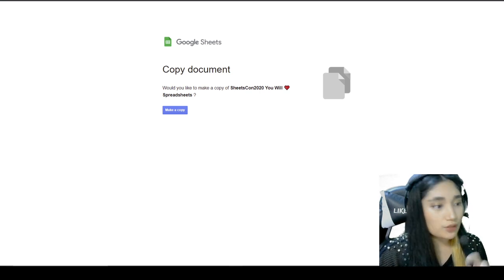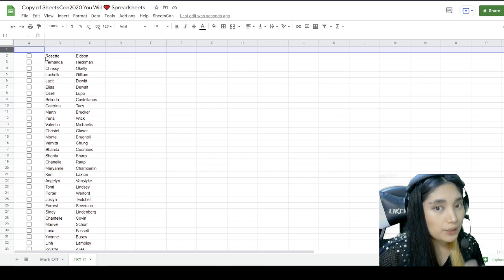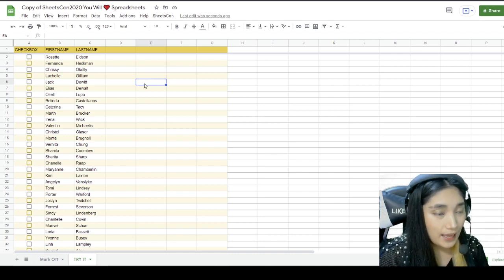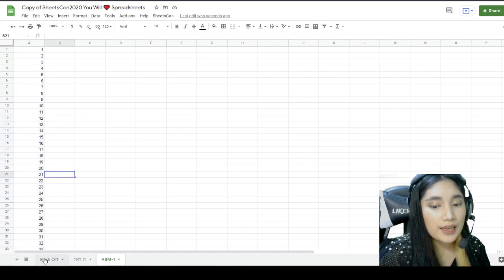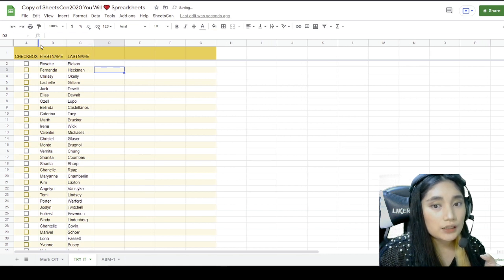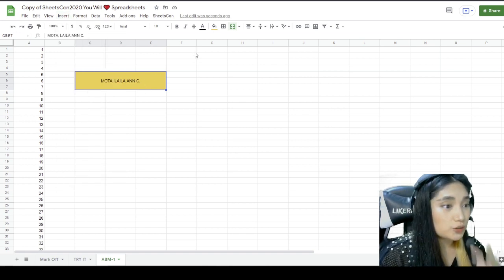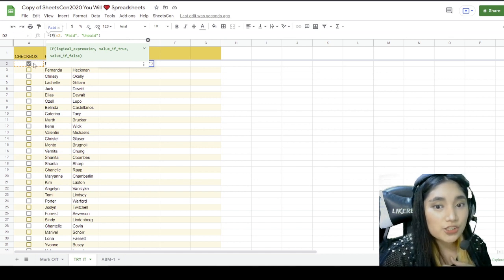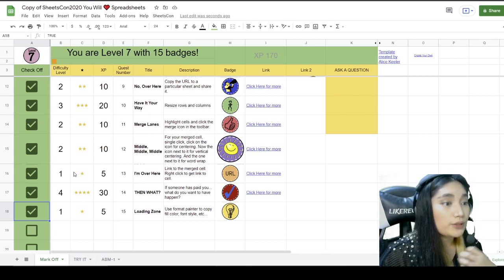GOOGLE SHEET - Desktop Tutorial | Basic Formatting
Google Spreadsheet - Basic Formatting

copy this link to have a copy of the sample document.

Special thanks to Alice Keeler!!!